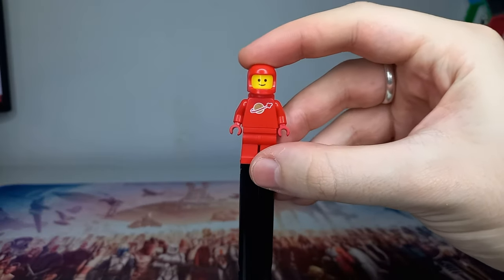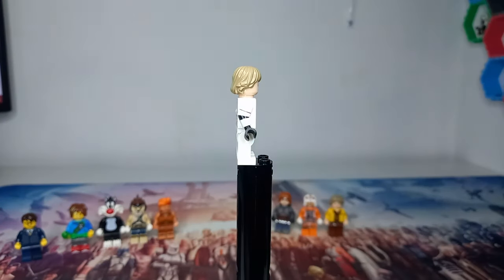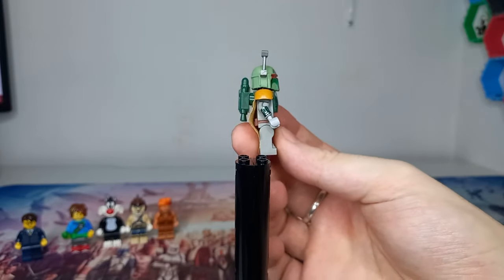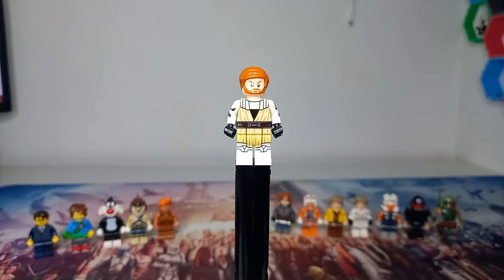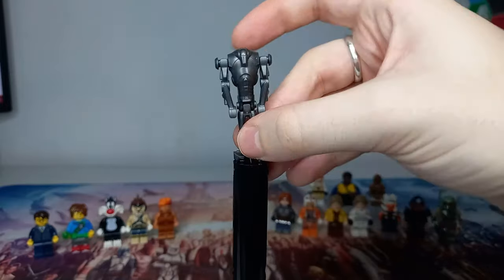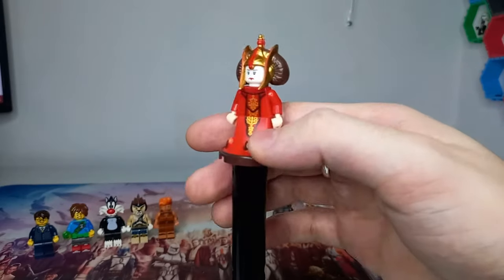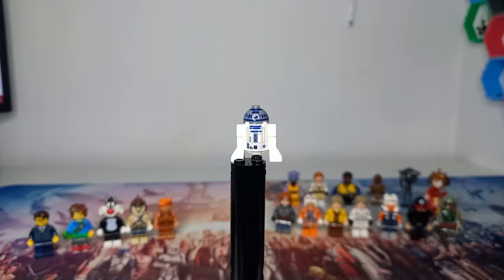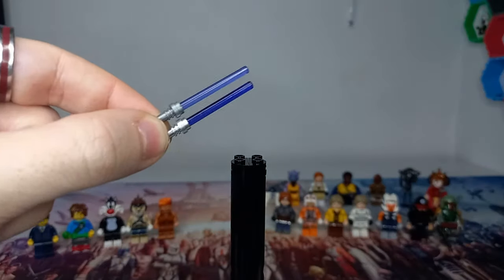These Custom Minifigures Are Better Than LEGO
Let me know your thoughts on custom minifigures in the comments!

00:00 Hello there!
00:36 LEGO figs
02:15 Printed arms
04:00 Custom figs
09:53 Retired replicas
13:29 Are they better?
14:11 Accessories
16:57 Are they better?